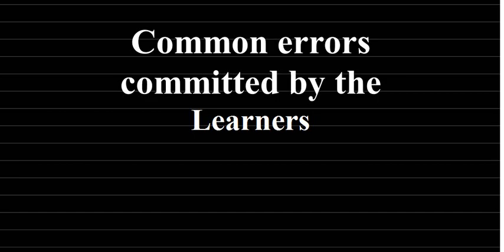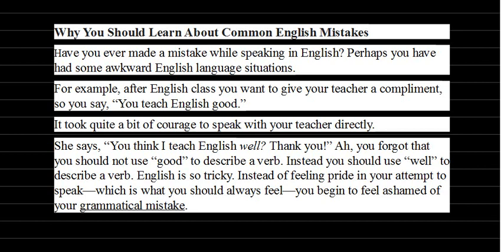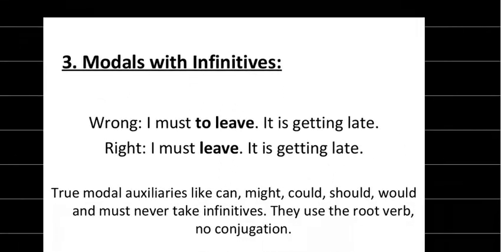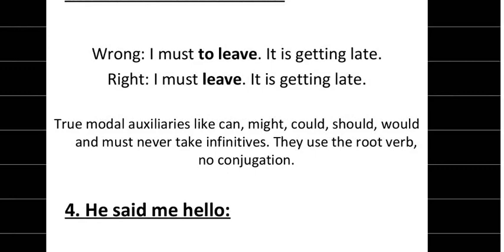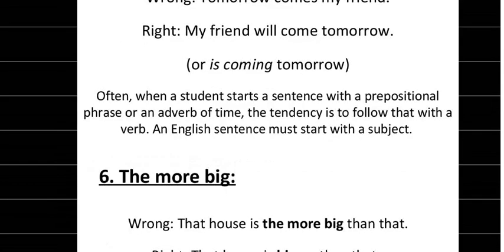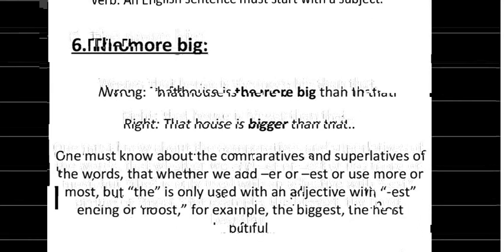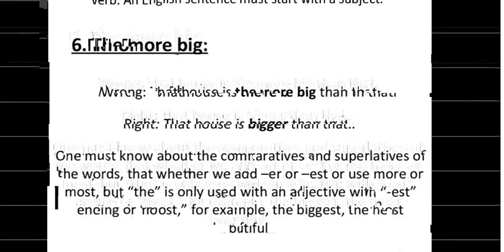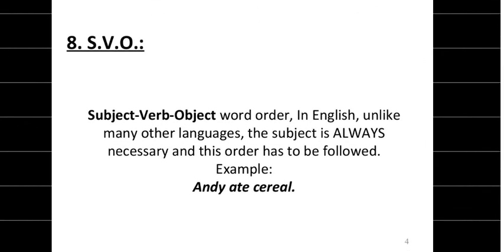Common Errors in English Language Learners.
this video deals with the common errors made by learners while learning English; Syntactic errors especially..